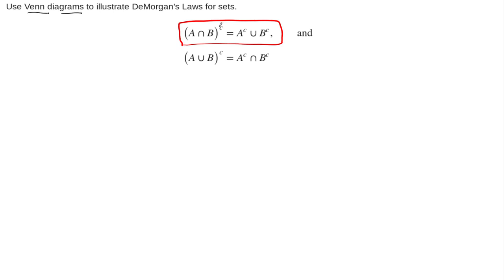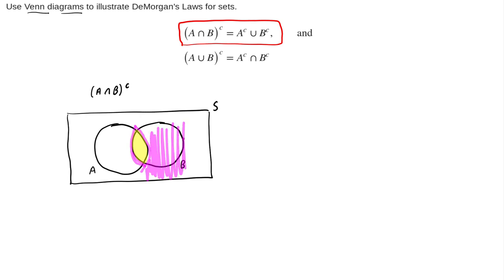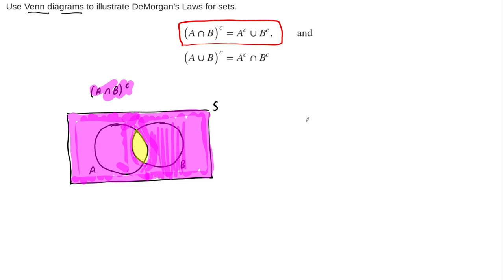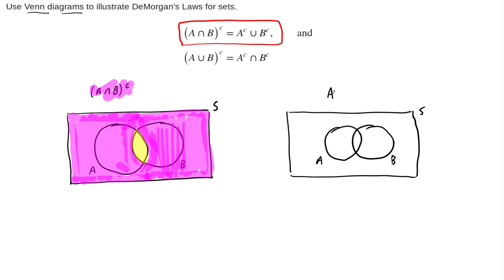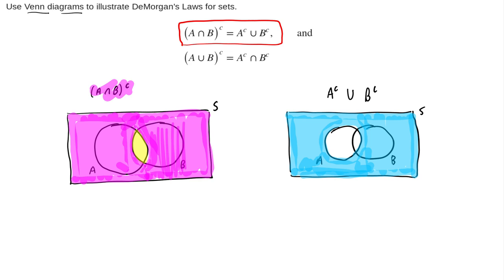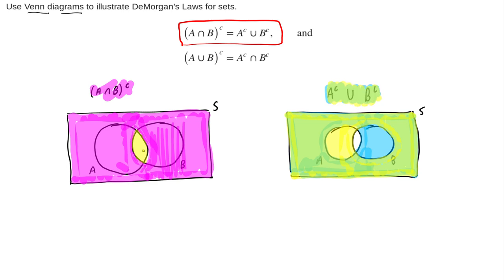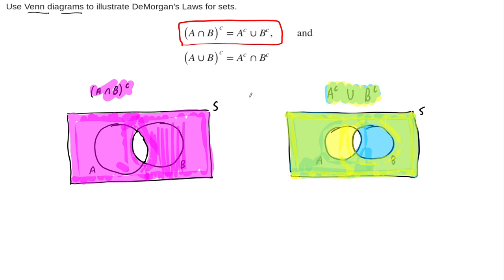Example: Venn Diagram of DeMorgan's Law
Justin shades a Venn diagram to justify one half of DeMorgan's Law for sets.